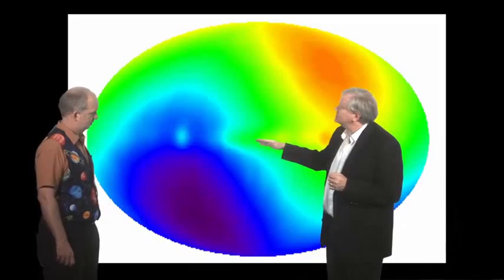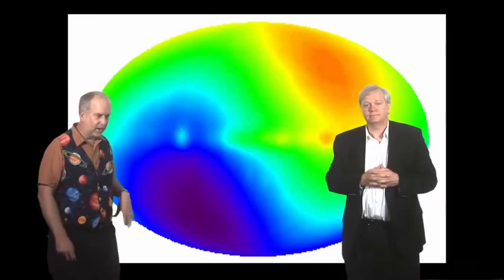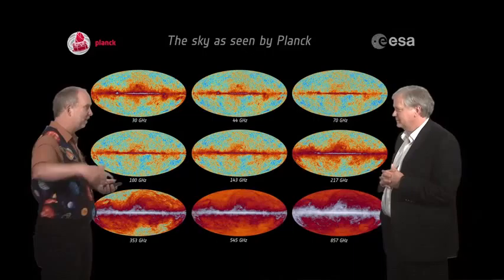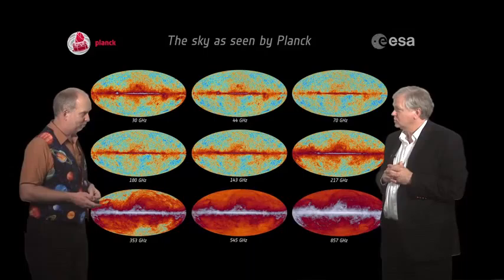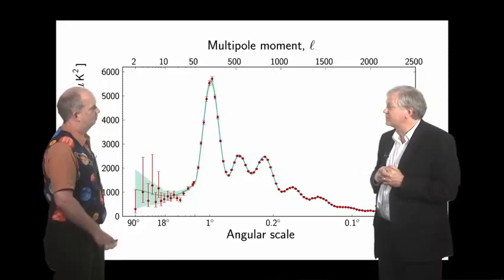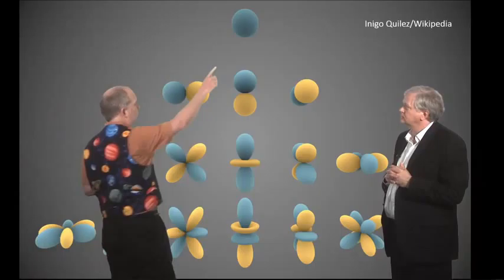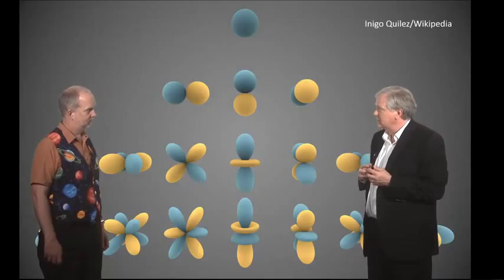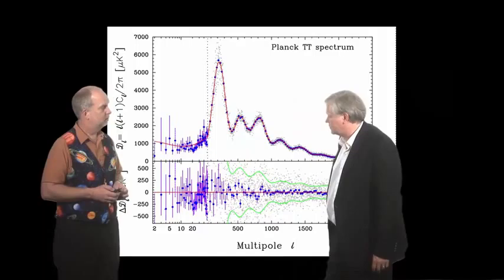V71 Cosmic Microwave Background Lesson 7 Acoustic Peaks ANU ASTRO4x Courseware edX